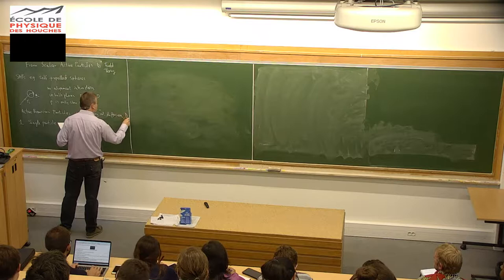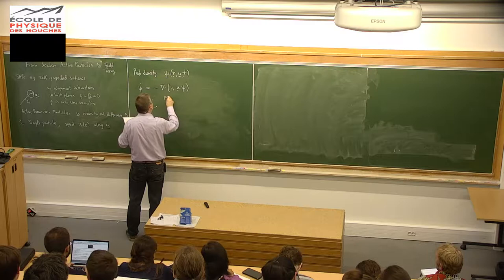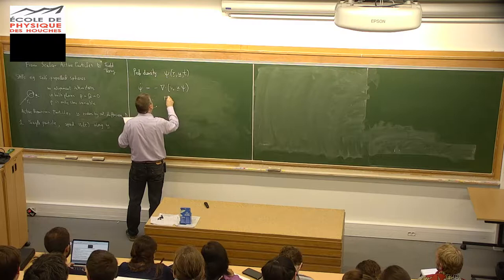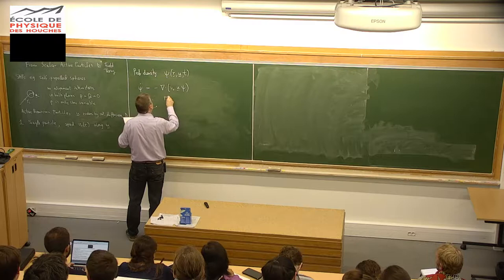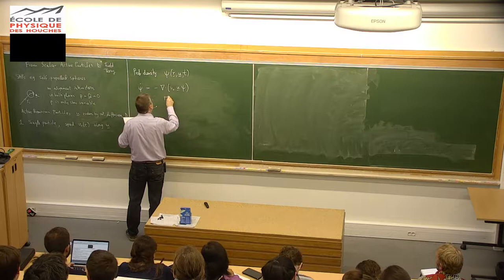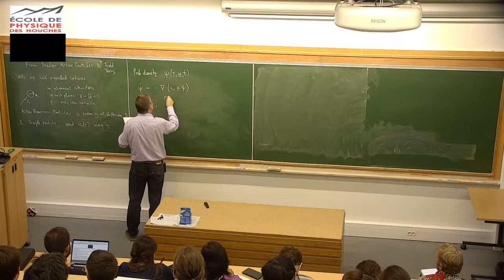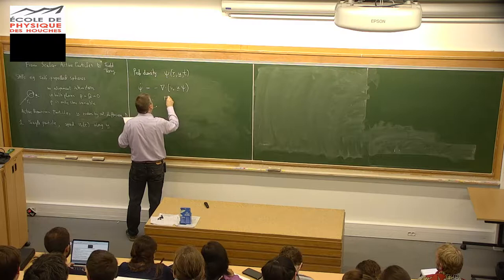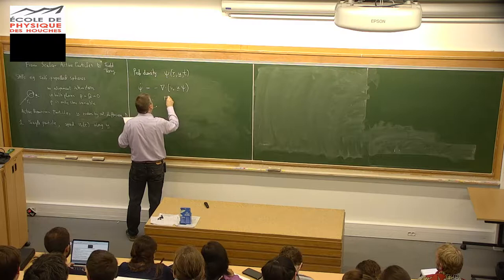Active Field Theories 3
Cates